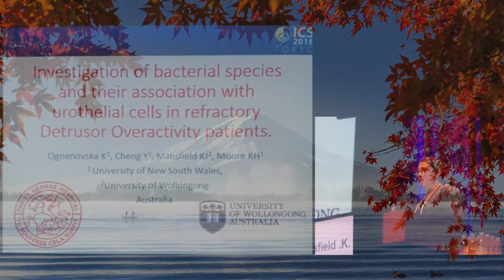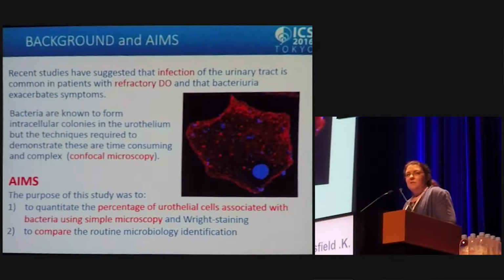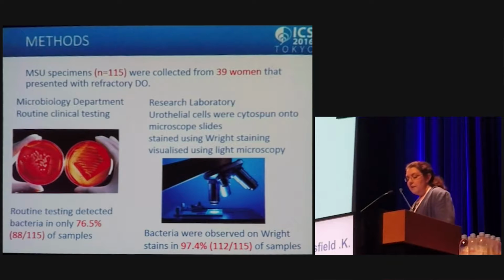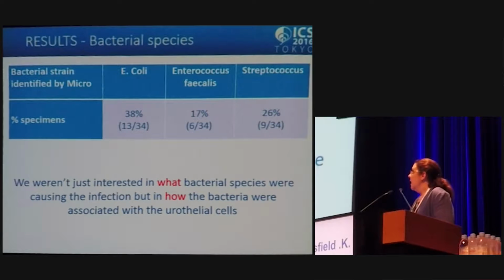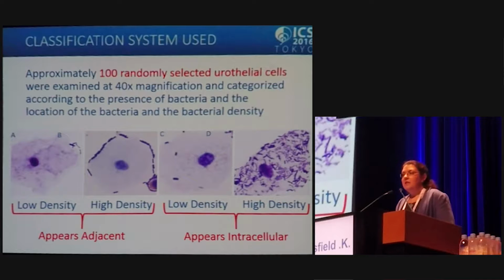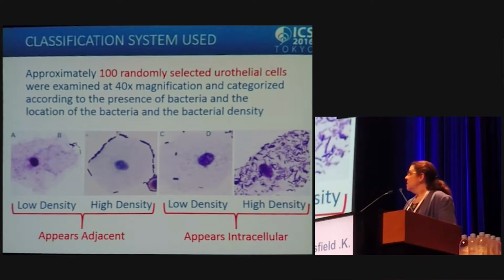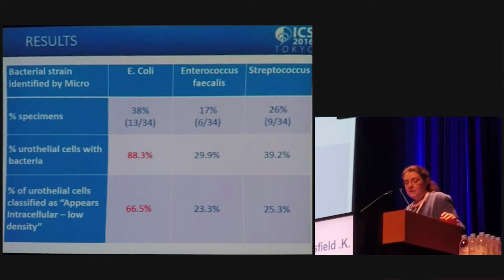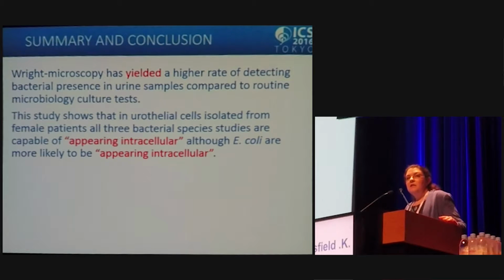#268 Investigation of bacterial species and their association with urothelial...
#268 Investigation of bacterial species and their association with urothelial cells in refractory Detrusor Overactivity patients
Ognenovska K1, Cheng Y1, Mansfield K2, Moore K H1
1. University of New South Wales, 2. University of Wollongong
S17 Urinary Tract Inflammation and Infection
ICS 2016 Tokyo